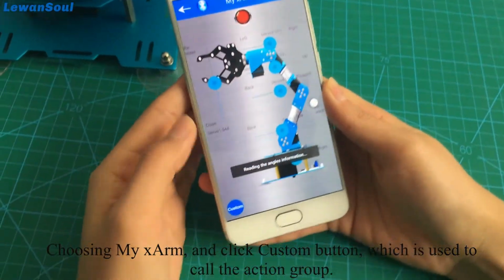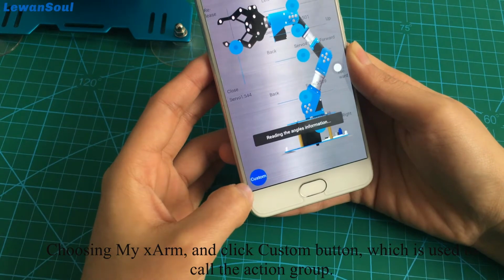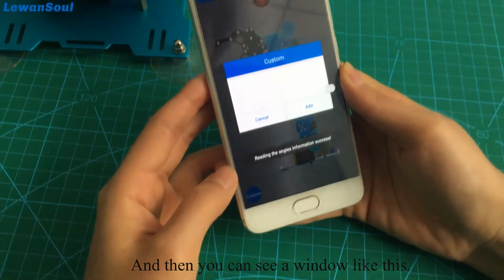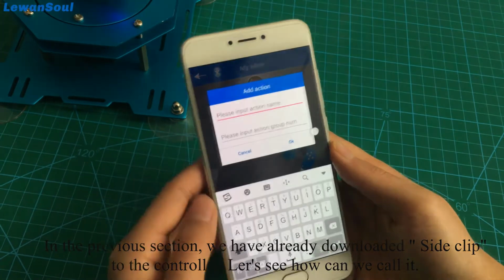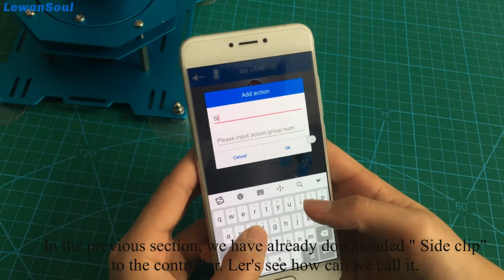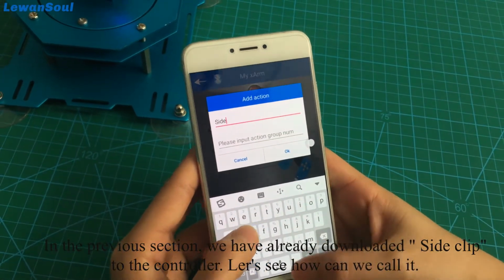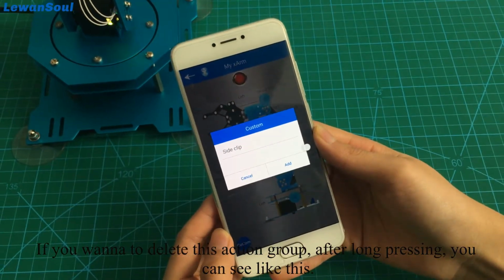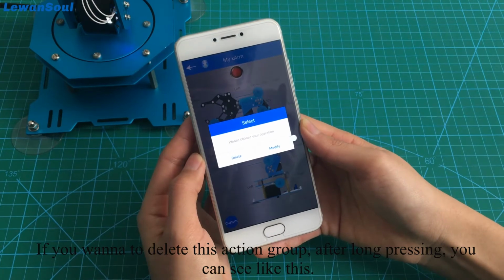Lesson 12 How to call the action group through phone app